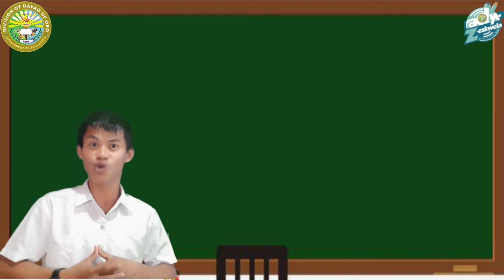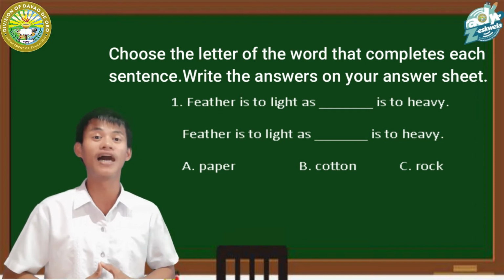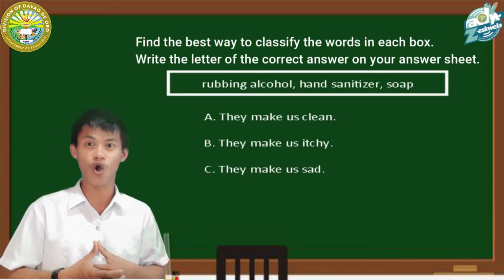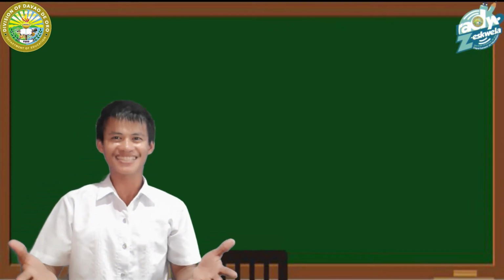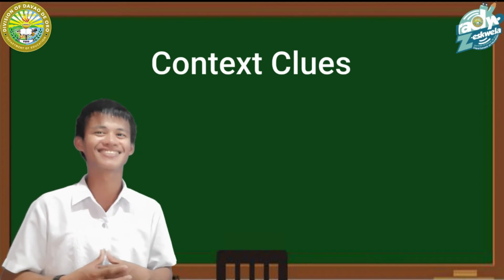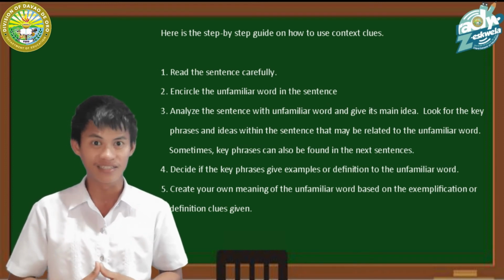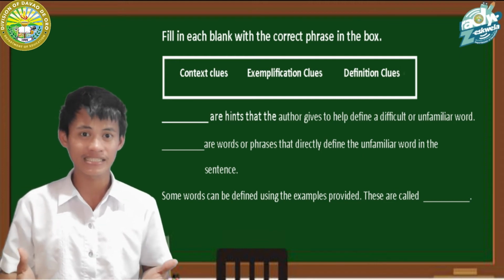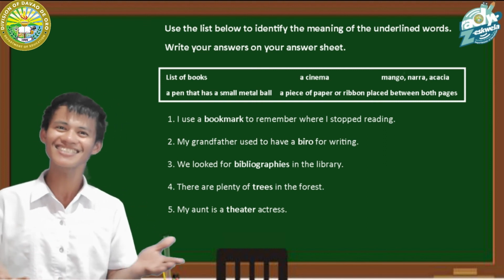English 4 Quarter 2 - USING DEFINITION AND EXEMPLICATION CLUES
Sir Wendell B. Sanchez and Sir Jairo M. Emar